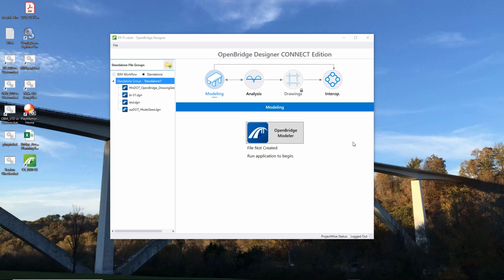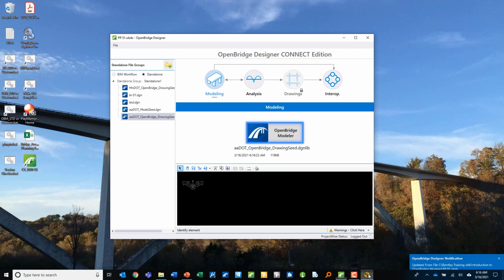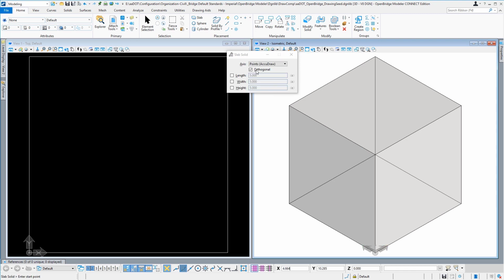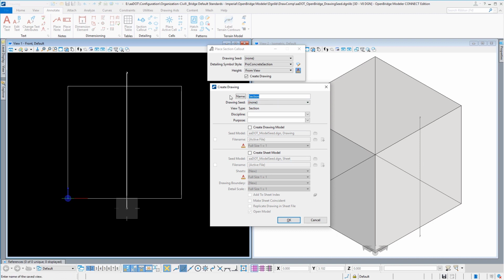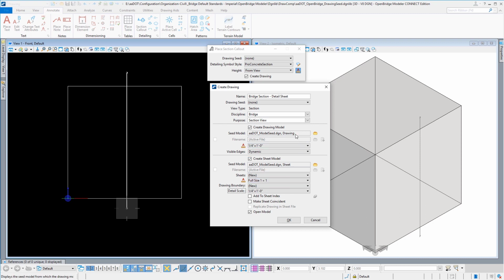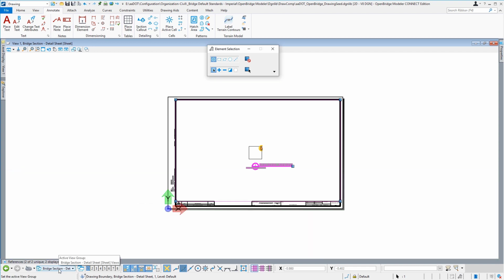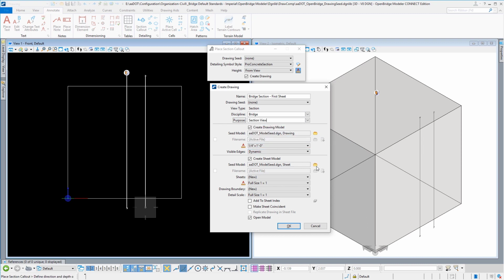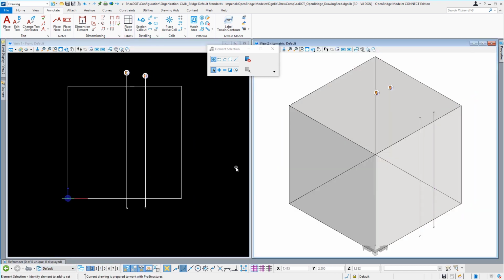Create a Section Callout/Section Views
Define the standard on how to cut section views (Section Callout) for drawing production